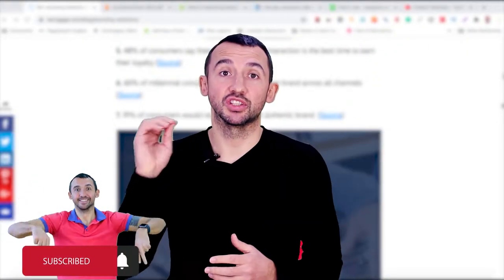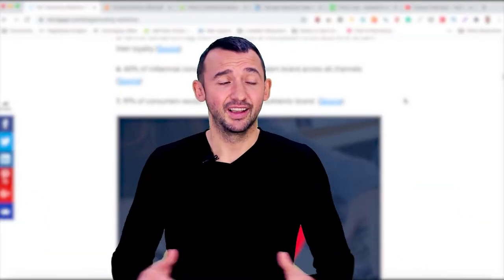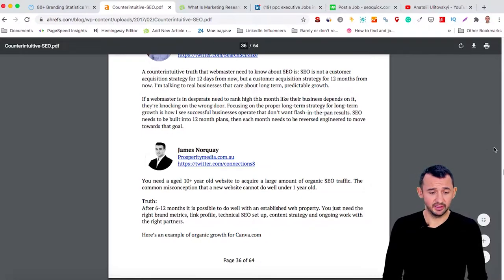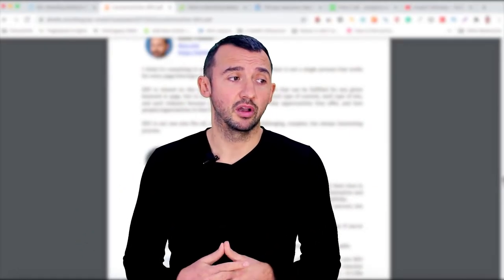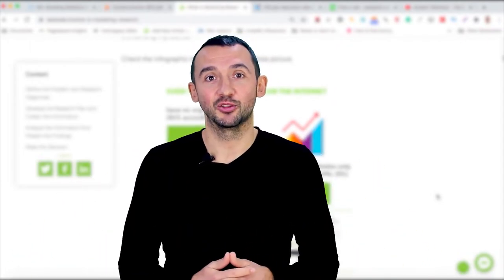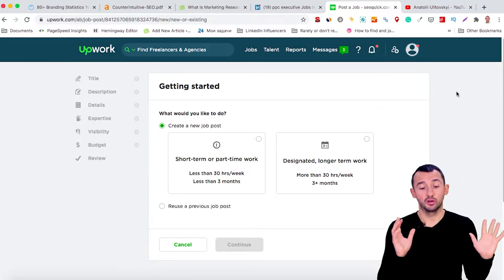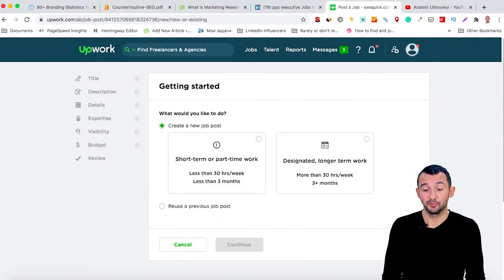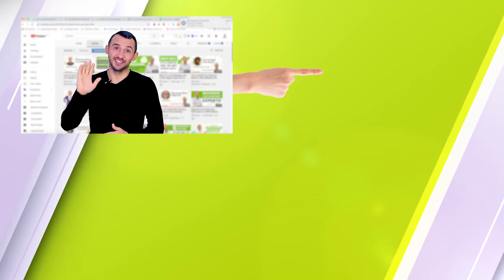PPC vs SEO: What Works in 2022? Paid Ads OR Organic Reach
Some entrepreneurs choose PPC because it helps to sell today.

Others choose SEO because it costs significantly less.

However, there are some advantages and disadvantages to each direction.

In most cases, PPC doesn’t provide any results if you have no strong brand recognition.

Google and Facebook Ads define CPC (Cost-per-click) considering CTR (Click-through rate).

95% of customers don’t buy from unrecognizable brands.

That’s why CTR is low for small brands.

On average, PPC brings $2 after investing $1 for big brands.

Small brands can’t get back their $1 of investing.

That’s why it’s better to start with getting organic reach and then jump with SEO.

Consider the following steps:

1. SEO is a long game.

2. Hire experts who set up the working PPC campaigns.

3. Don’t cover everything - choose priorities.